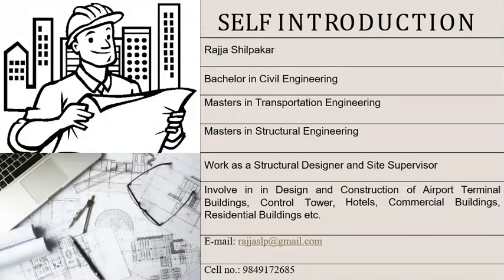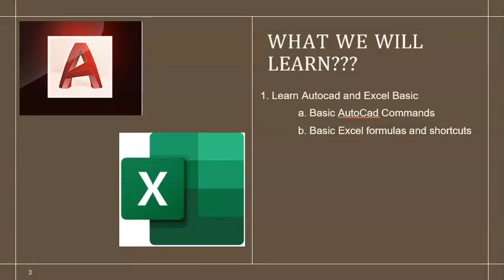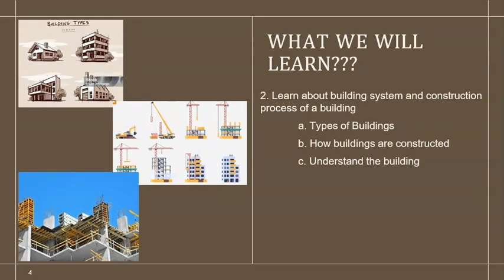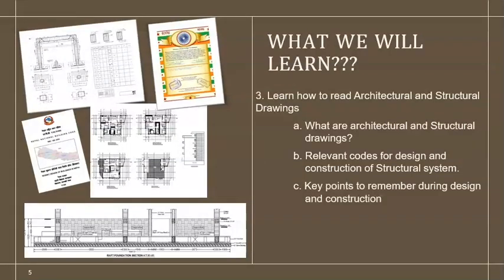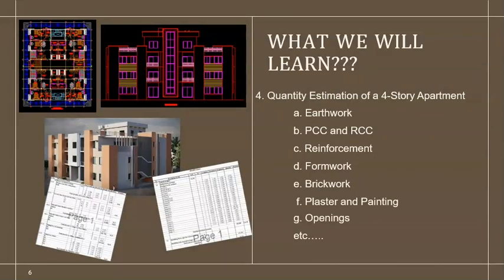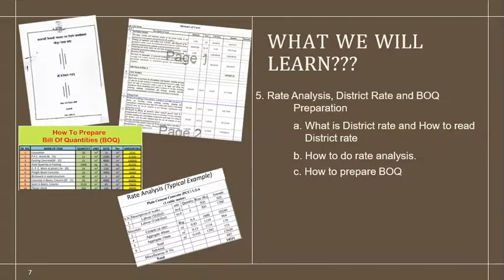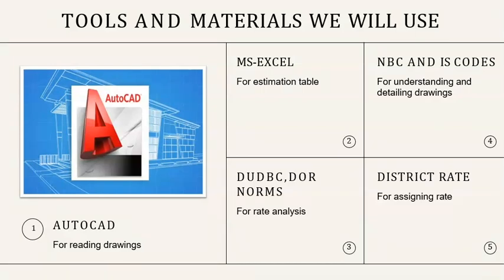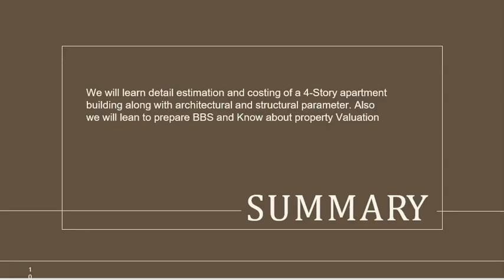3 Weeks Estimation, Costing & Rate Analysis Course - Demo Video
📐 Master the Art of Estimation & Costing in Just 3 Weeks!
Join our exclusive short course at Naksa Hub designed to equip you with practical skills in building estimation, quantity take-off, rate analysis, and BOQ preparation — all essential for today’s civil engineering and construction professionals!

🧱 Learn directly from industry expert Er. Rajja Shilpakar, who has experience in major airport terminals, hotels, commercial & residential buildings.

🎯 Who Can Take This Course?
✅ Civil Engineering Students (Diploma, Bachelor's, Master’s)
✅ Architecture Students
✅ Fresh Graduates & Interns
✅ Site Engineers & Project Supervisors
✅ Quantity Surveyors & Estimation Professionals
✅ Anyone seeking a practical edge in construction projects!

📚 What You'll Learn:
✔️ Building Systems & Construction Process
✔️ Reading Architectural & Structural Drawings
✔️ Quantity Estimation of a 4-Story Apartment
✔️ Rate Analysis, District Rate & BOQ Preparation
✔️ Tools: AutoCAD, Excel, DUDBC Norms, NBC/IS Codes

𝐑𝐞𝐥𝐚𝐭𝐞𝐝 𝐊𝐞𝐲 𝐖𝐨𝐫𝐝𝐬 𝐨𝐟 𝐓𝐡𝐢𝐬 𝐂𝐨𝐧𝐭𝐞𝐧𝐭.
AutoCAD tutorial for civil engineers, autocad full course, autocad 3d tutorial for beginers, autocad drawing, autocad architecture, autocad 2007, autocad basic civil drawings,
SketchUp class in Nepali, Sketchup tutorial, sketchup, sketchup tutorial for beginners, sketchup civil engineering, sketchup tutorial in nepali, sketchup for beginners, sketchup house design, sketchup download free,
Etabs Course, etabs in nepali, etabs in Nepal, etabs software for Civil engineering, etabs, etabs software for civil engineering beginners, etabs software for structural analysis, etabs 2020 install and crack,
Safe tutorial, safe software engineering, safe software free download with crack, safe software installation, safe software kya hota hai, safe software video, safe software tutorial, safe software training, safe software training,
Idea statica tutorial, idea statica install crack, idea statica connection design, idea statica crack download, idea statica software, idea statica steel connection,
Revit in nepali, revit course, revit in nepal, revit software for civil engineers, revit software for civil engineering, revit tutorial, revit architecture.